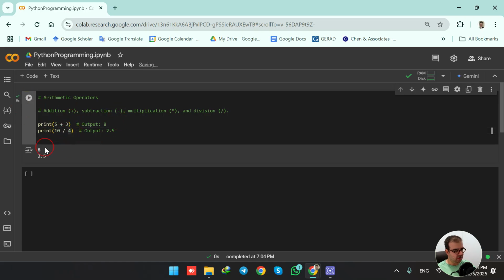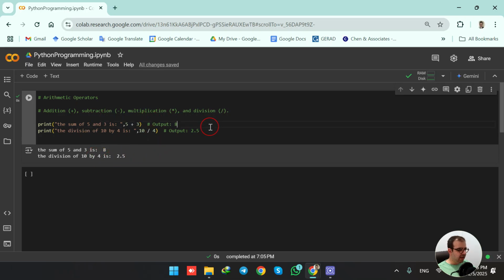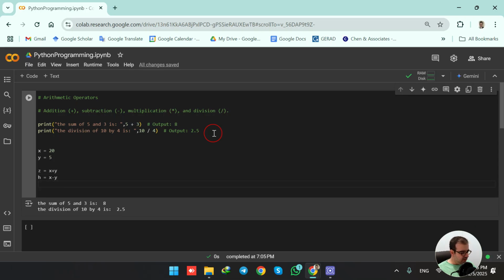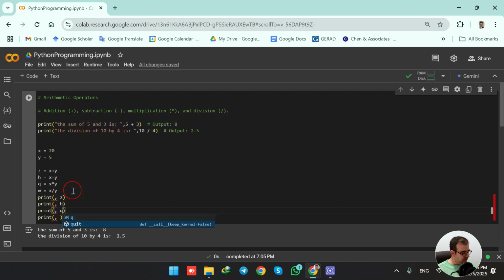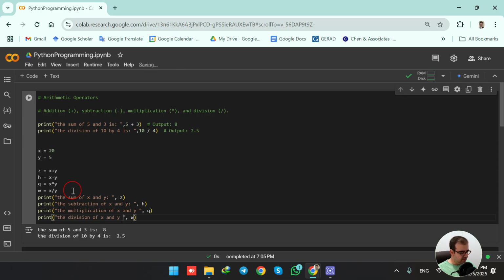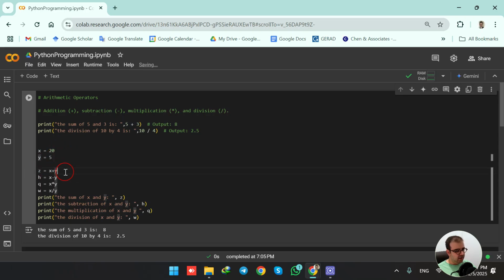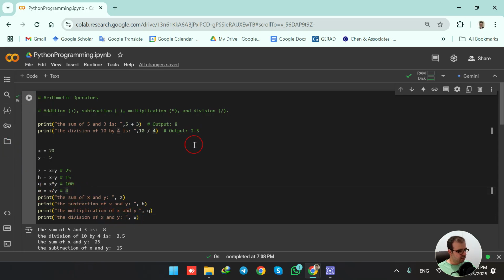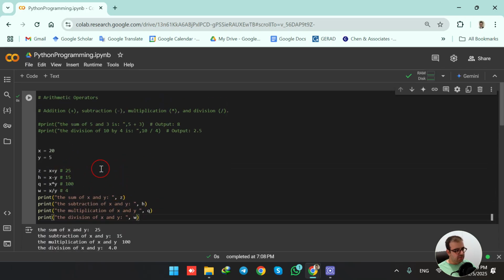Python Project Series #22: Arithmetic operators in Python